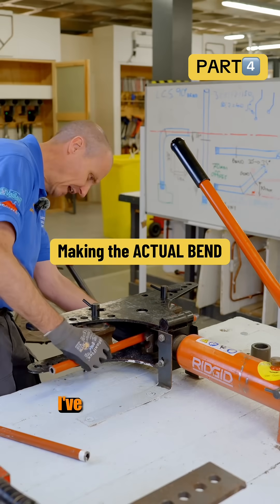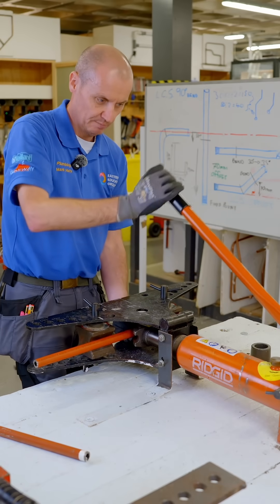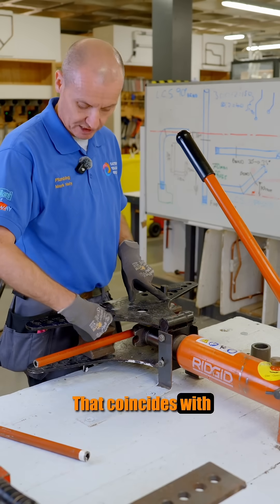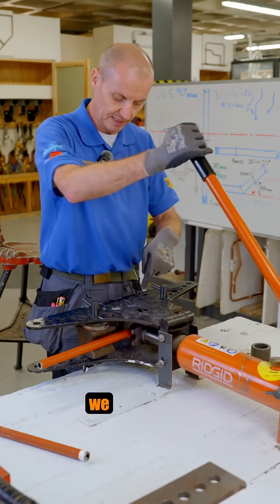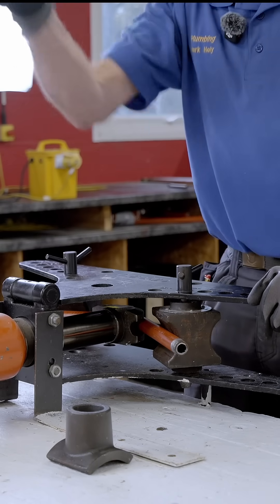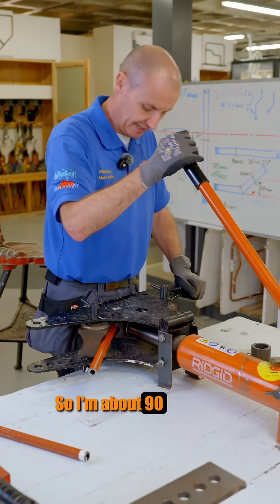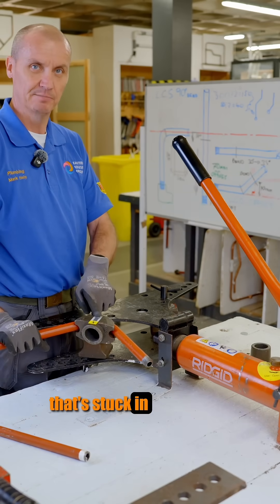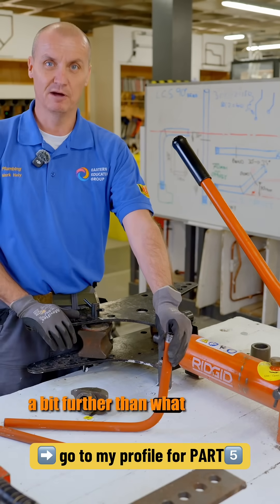The Actual Bend (Watch This) — Part 4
Part 4 of the low carbon steel bending series 🔧

This is the moment we actually bend the pipe — bringing the hydraulic ram up, watching the angle rise, hitting 30°, 60° and 90°, and pushing past to account for spring-back.

If you’ve been following from Part 1, this is where it all comes together.

Part 5 is next — where we correct the spring-back and get it spot-on.
And if you don’t want to wait, the full long-form version is already on YouTube.